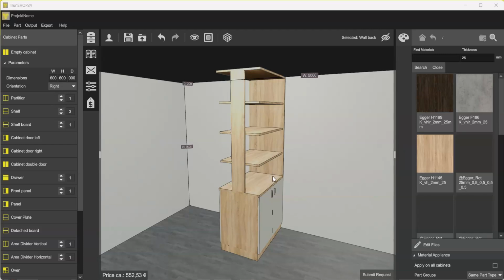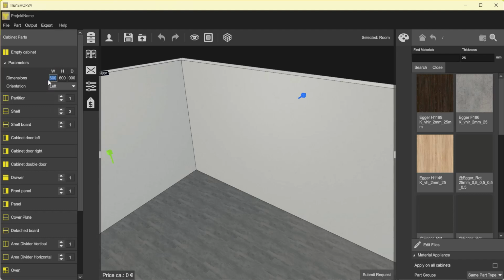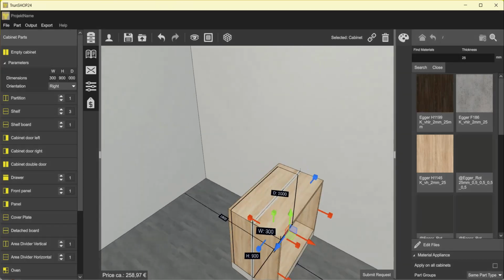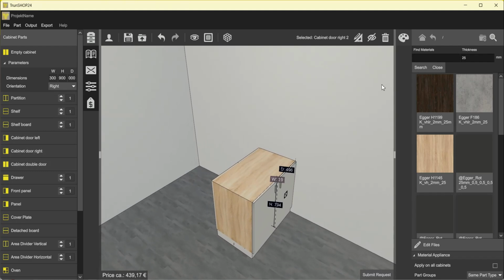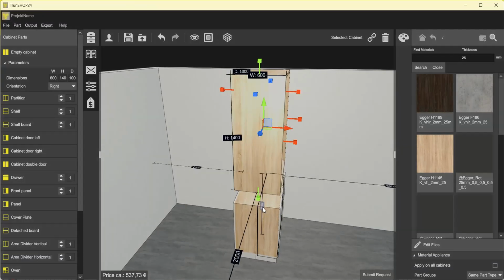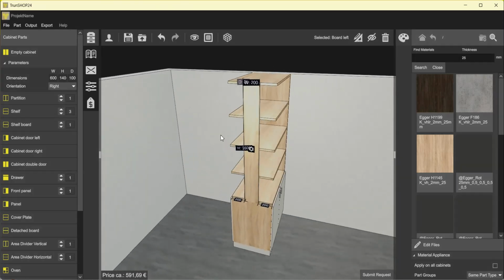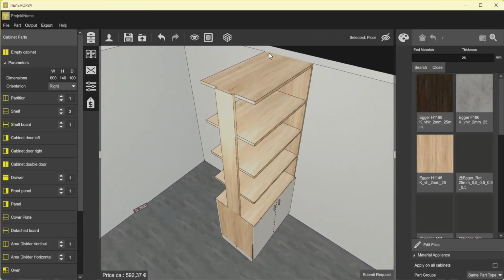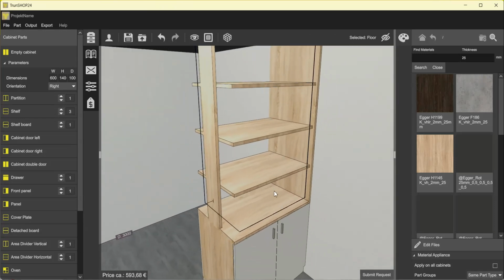TrunSHOP Tutorial Creating a Custom Room Divider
Creating a Custom Room Divider